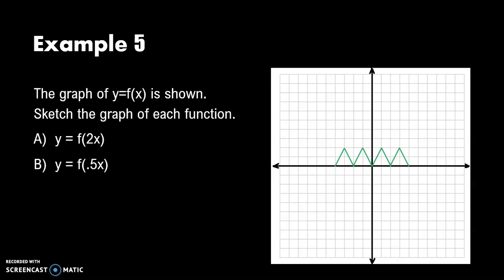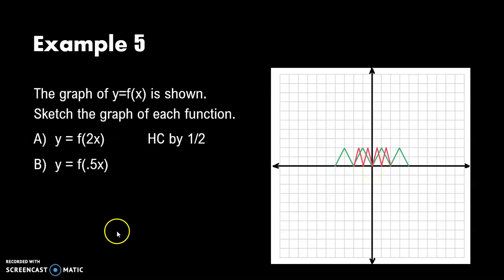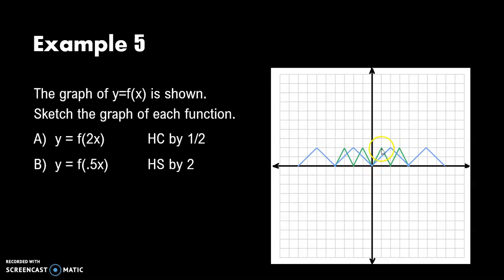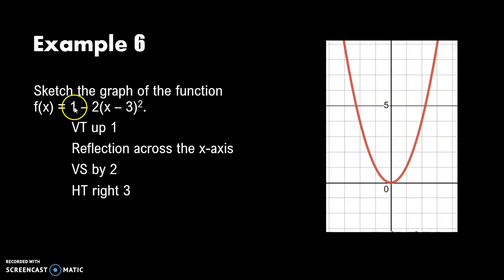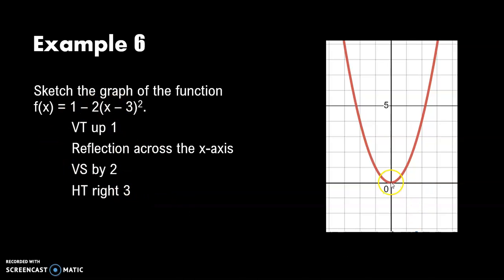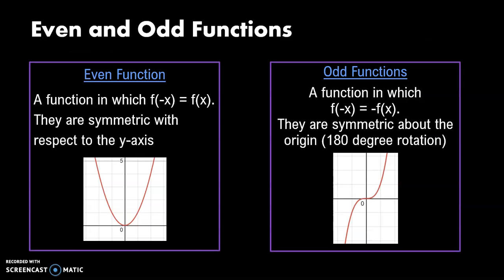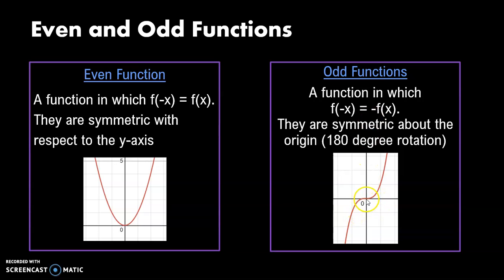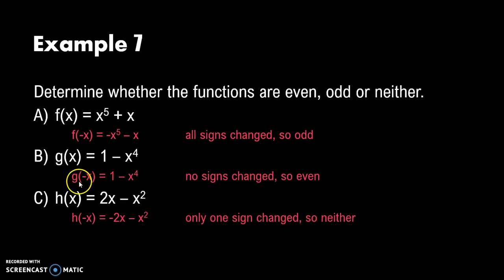2.5 Transformations of Functions Part 2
In this video I review how to transform functions that may not be familiar.  I also review how to complete multiple transformations on a function and how to determine whether a function is even or odd.